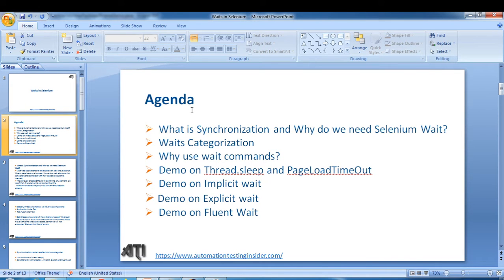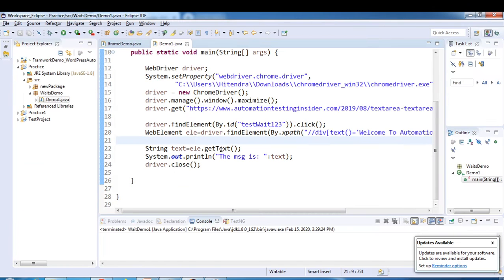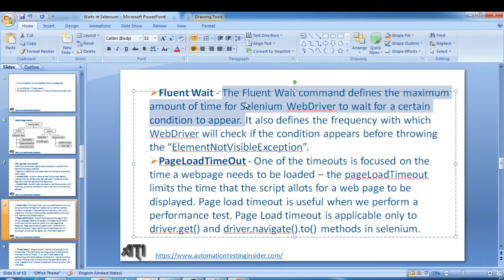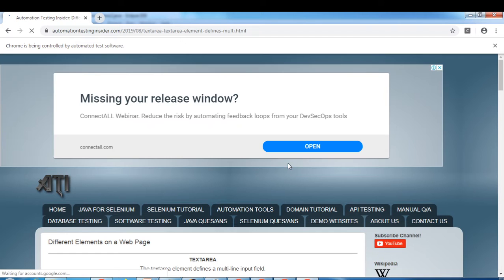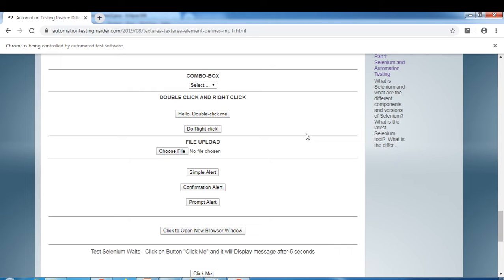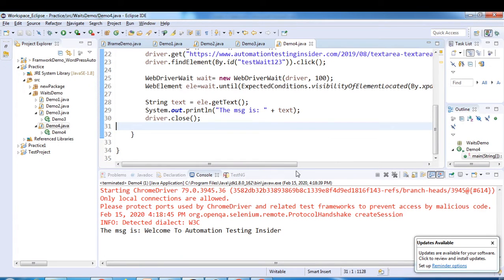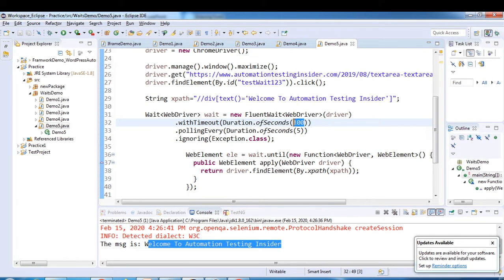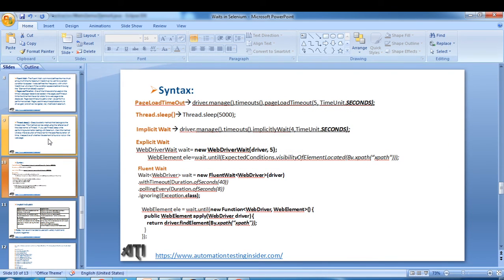Selenium WebDriver | Part37 | Different Waits in Selenium | Implicit vs Explicit vs Fluent waits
In this video, we will discuss about Different Waits in Selenium | Implicit vs Explicit vs Fluent waits vs thread.sleep() vs pageLoadTimeOut